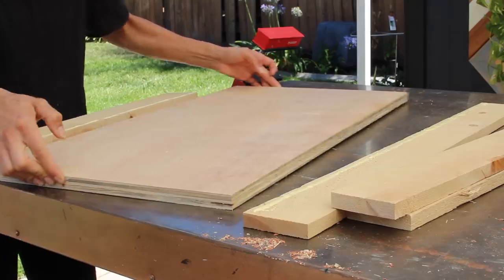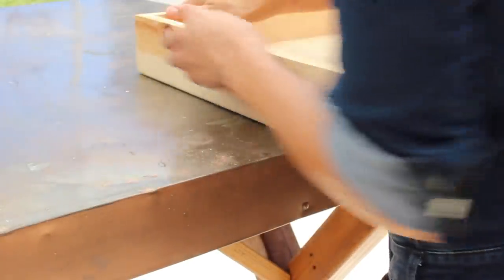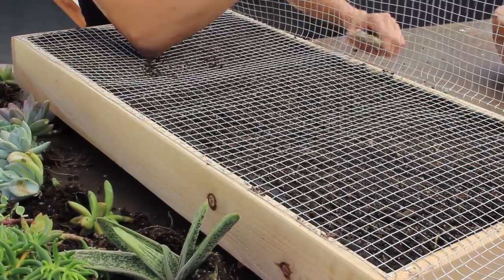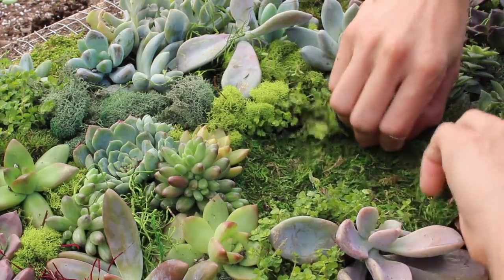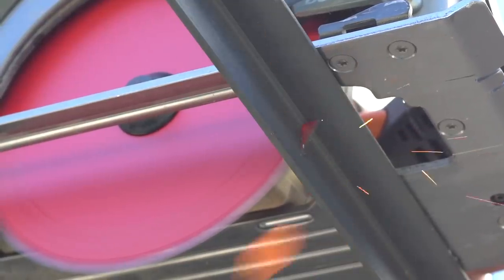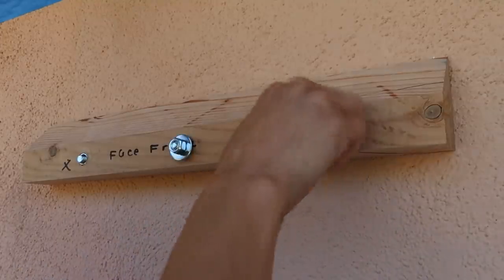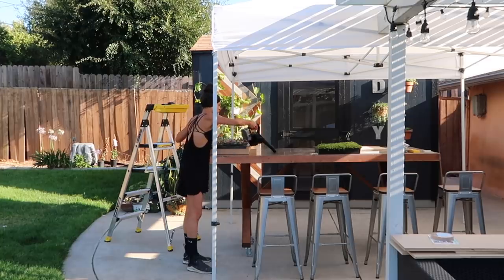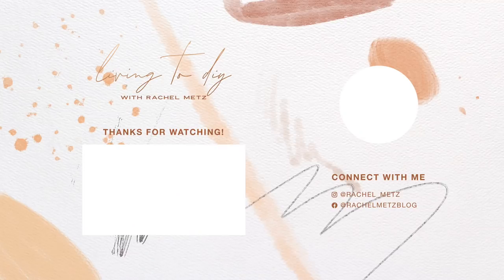DIY Succulent Wall Planter | Easy Woodworking Project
Thank you Home Depot for partnering up with me for the year for your ProSpective Tool Program. I hope that you guys learned some fun new tools with me throughout the year! If you haven't seen all my Tool Time's ...there is a full playlist you can check out over on my page xx.

Ok so I know it is a lot of content coming at you in a short time but August I am out of the fog I feel like! Today we are taking it easy with a DIY I am hoping you all will be inspired to dabble in since it really isn’t anything too crazy.

D E E T S  +  L I N K S
Succulents from my local Home Depot - I will forever cherish the abundance and availability after the Sorry Girls came out to LA and let your girl know they don’t have that in Canada! Rude.

Butterfly, Dream A Little, Take It Easy, Canals